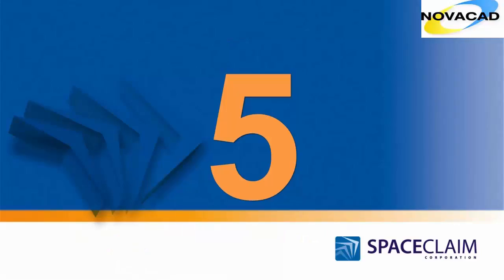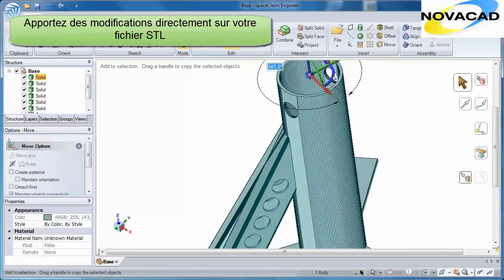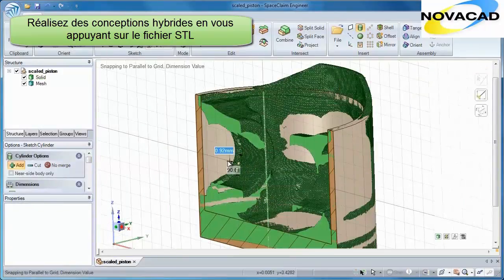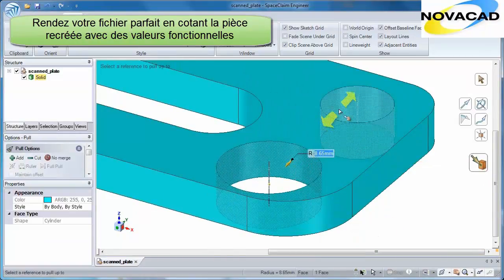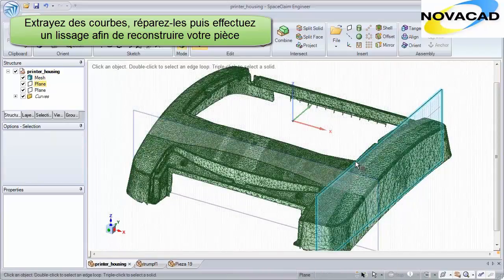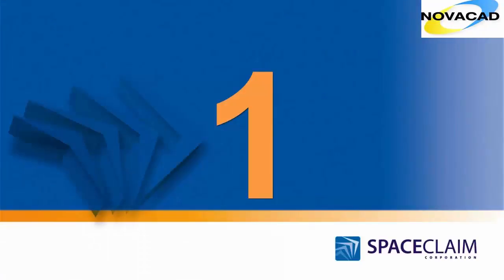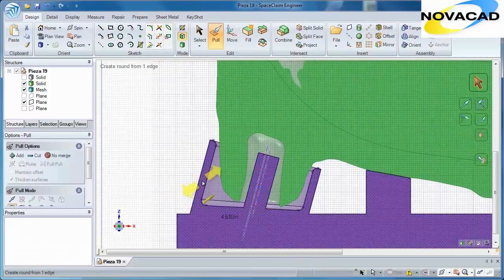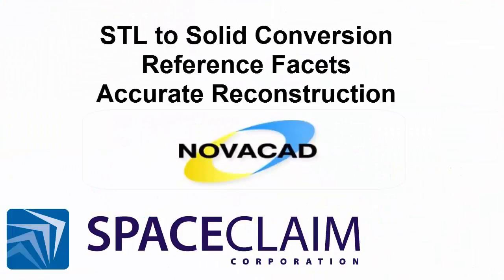5 raisons d'utiliser SpaceClaim pour la rétro conception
Si vous êtes amenés à récupérer des fichiers STL, AMF ou OBJ issus de scanners 3D, SpaceClaim sera votre allié pour transformer ces fichiers facettisés surfaciques ou volumiques en solide parfait pouvant être imprimé ou usiné. SpaceClaim dispose de fonctions intuitives, rapides et automatiques de réparation du maillage. Vous pourrez ainsi détecter les saillies, les faces manquantes, les intersections ou autres imperfections présentes dans le maillage de votre fichier puis les réparer en 1 clic.